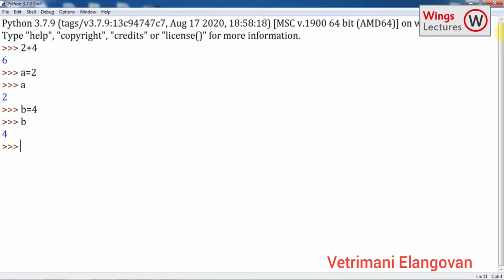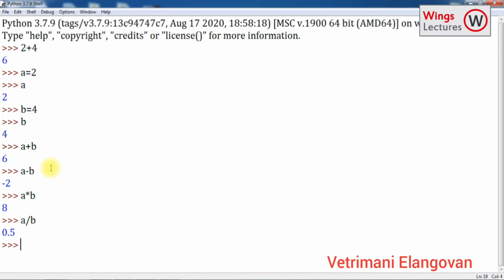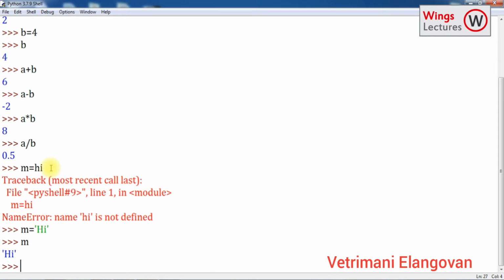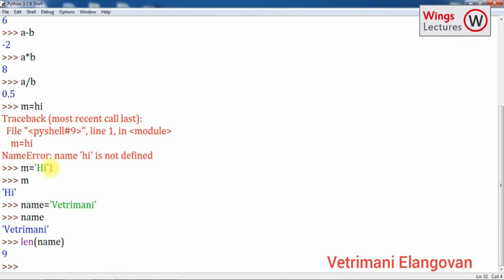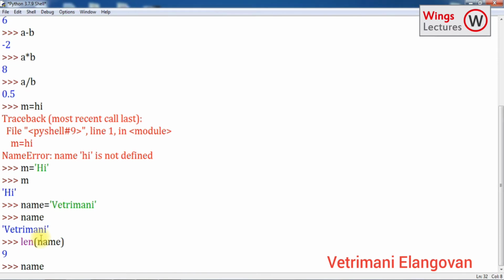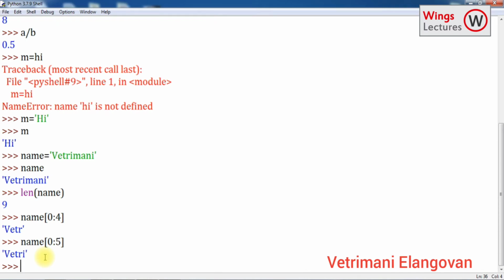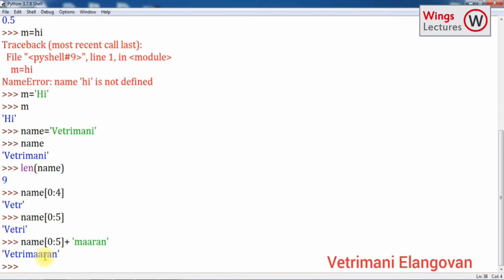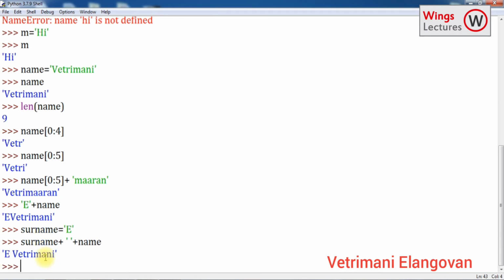Variables in Python - Wings Lectures